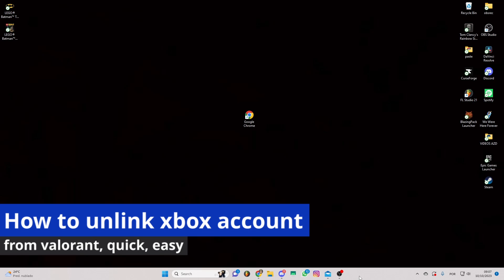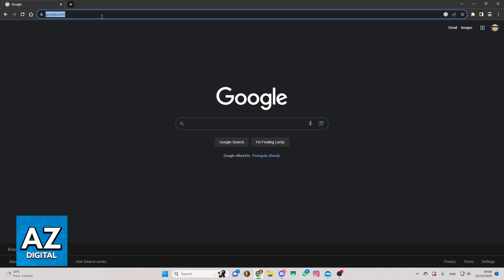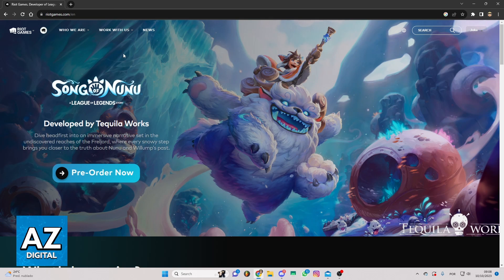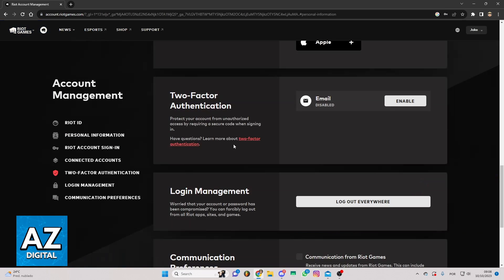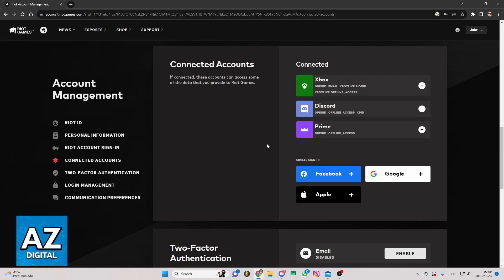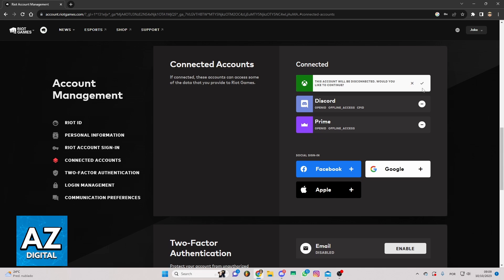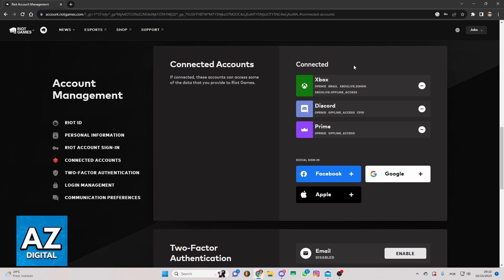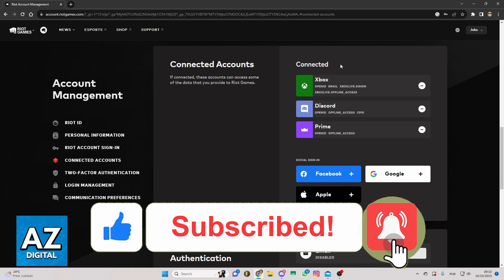How To Unlink Xbox Account from Valorant (EASY!)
In this video I will clear your doubts about How To Unlink Xbox Account from Valorant, and whether or not it is possible to do this.

Welcome to the video: How To Unlink Xbox Account from Valorant